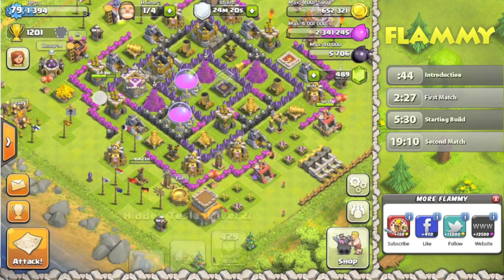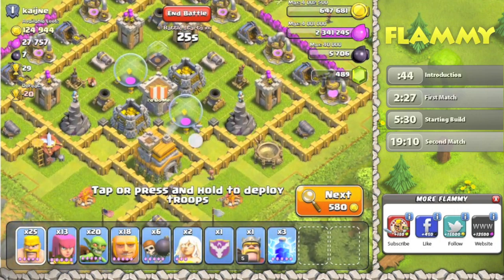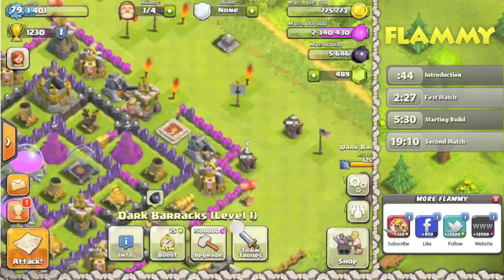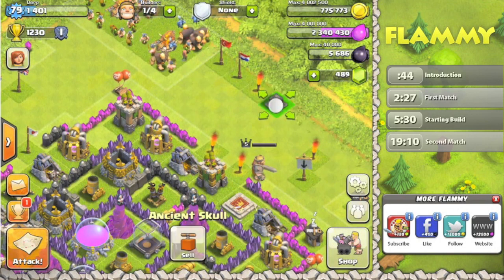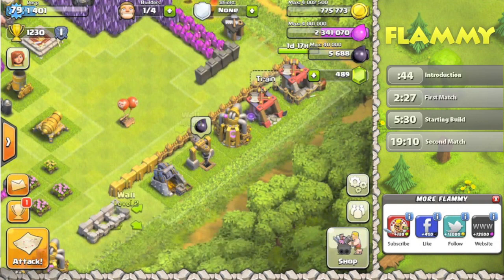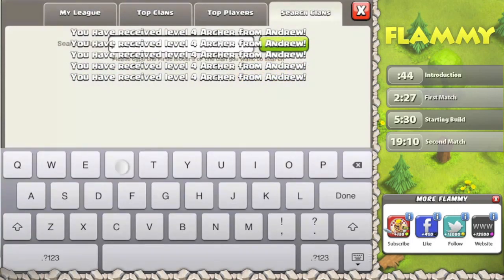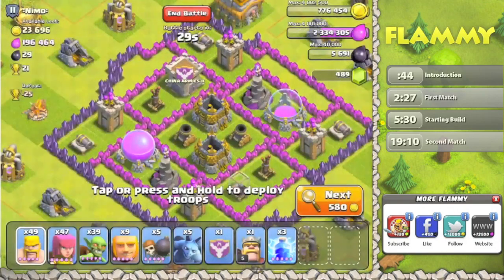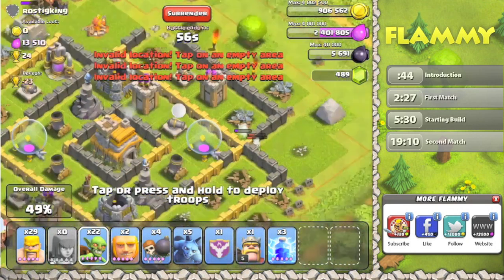Base Building: Part 1 - High Level Gameplay Guide - (Gameplay Commentary)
Building bases... and more!

Welcome to a brand new Base Build! A VERY highly requested one, we're redesigning Derp's TH8 base! I know a lot of you have wanted to see this for a long time, and I'm glad to finally bring it to you starting here, with Part 1. Look for the other parts over the next few days!

Want to know when stuff is released instantly? Follow on Twitter
Have a Question for a future Question and Answers video?

Love Clash of Clans? My videos strive to show you the best tactics from Town Hall (TH) level 5 (TH5) to Town Hall level 8 (TH8) and soon Town Hall 9 (TH9). With the best and greatest quality and gameplay out there, consistently! My Clash of Clans strategies focus on Archers, Giants, Healers, Barbarians, Wall Breakers, and Goblins. I do not use Wizards, Balloons, PEKKAs (P.E.K.K.A.) or Dragons as much in Clash of Clans but I do have some videos of them as well. Check out my Let's Play Clash of Clans videos for an ongoing guide. Gem Guides and other tips and tricks videos help you steal, attack, and raid the most resources possible!  Defensive replays show you the best layouts possible.